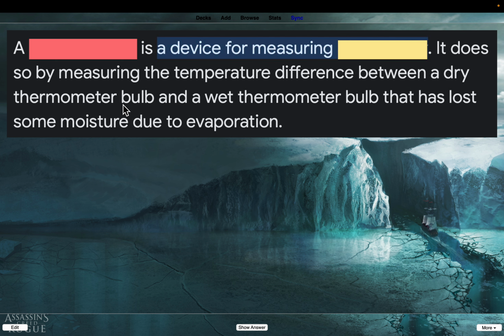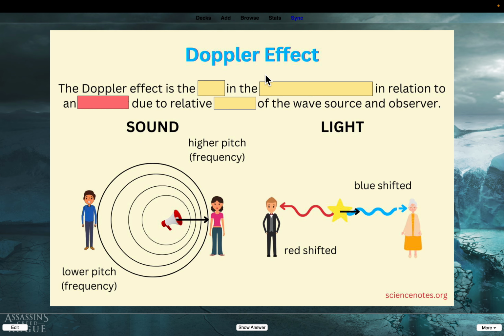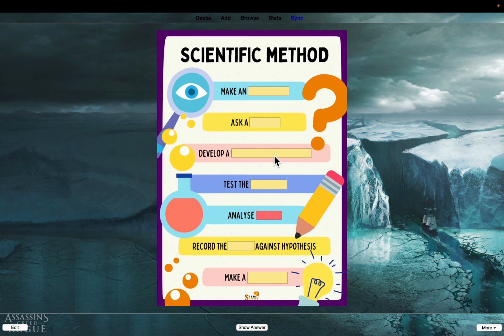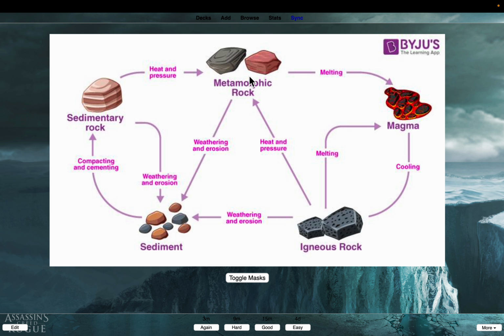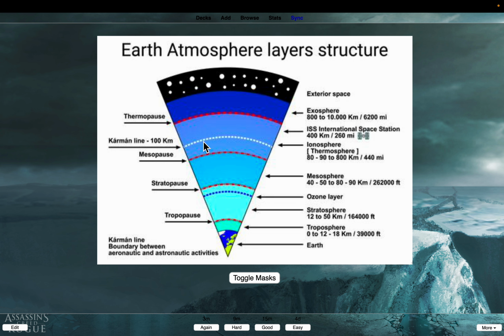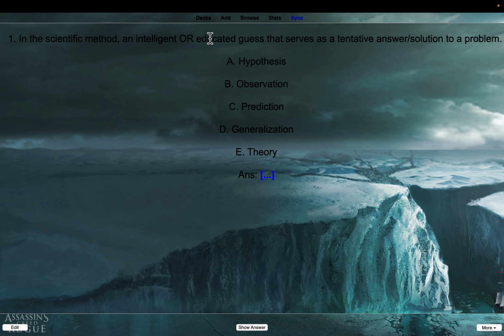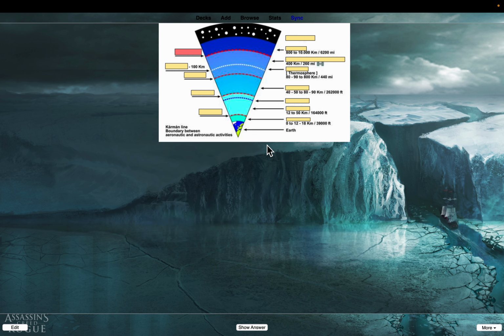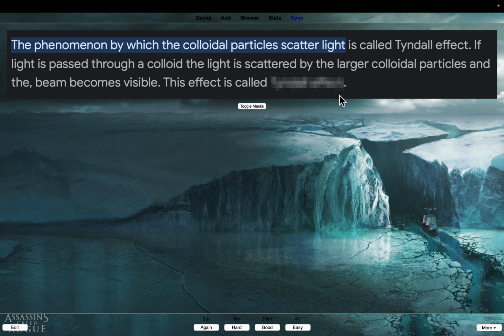DCAT General Science Review on Anki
Just a heads up, not all science topics are seen here.

This video alone doesn't cover everything you have to know for the usual CET like the DCAT.

It's been months since the DCAT, so memory is a but rusty in recalling the syllabus in this flashcard deck.